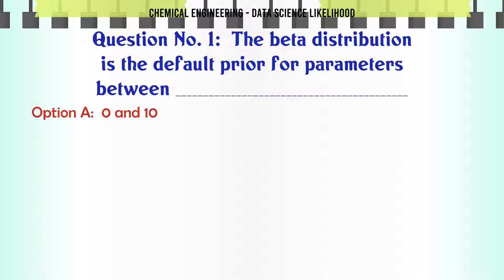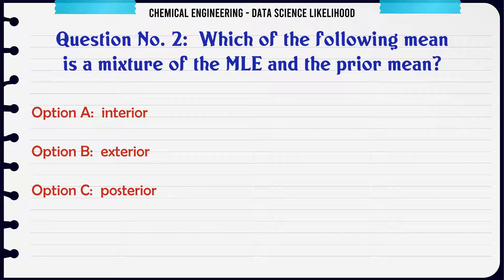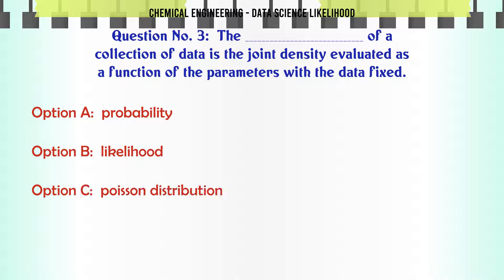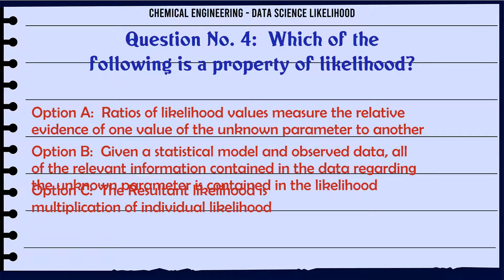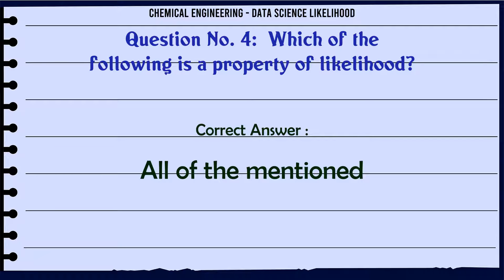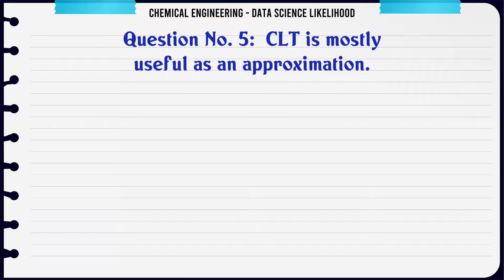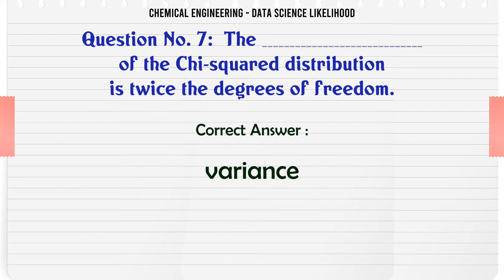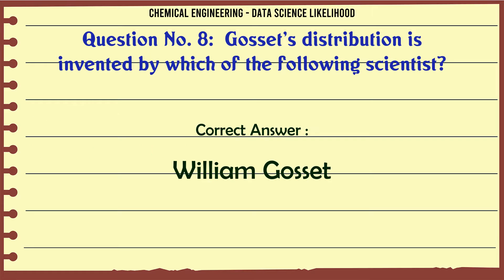MCQ Questions Data Science Likelihood with Answers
Data Science Likelihood GK Quiz.

Question and Answers related to Data Science Likelihood

List of top 5 Questions:

Which of the following is a property of likelihood?

CLT is mostly useful as an approximation.

Usually replacing the standard error by its estimated value does change the CLT.

The _________ of the Chi-squared distribution is twice the degrees of freedom.

Gosset’s distribution is invented by which of the following scientist?

Content of this Video:

MCQ question answers for Data Science Likelihood